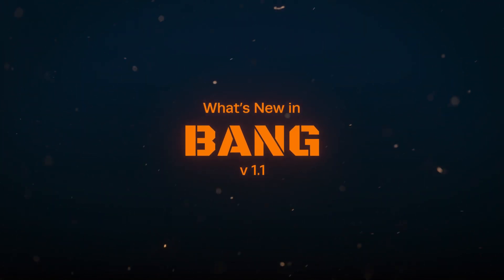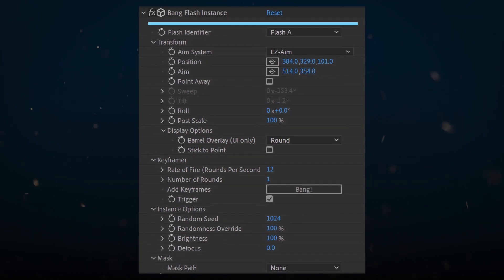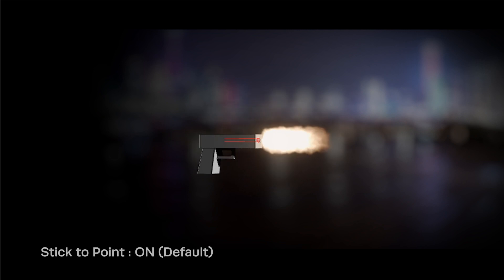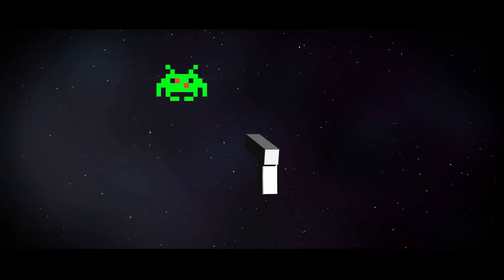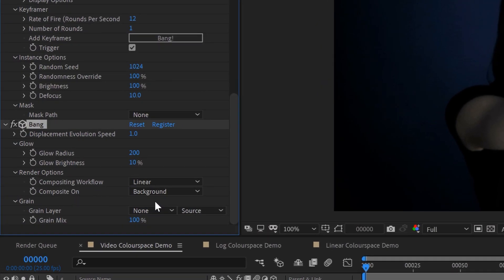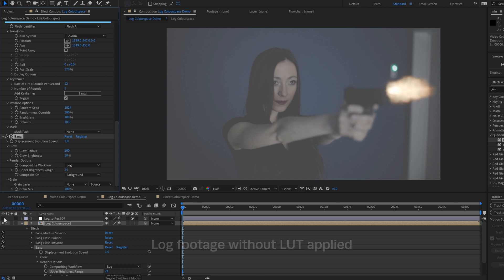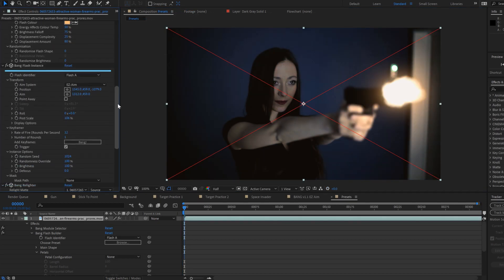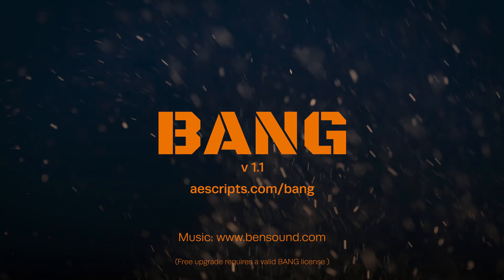Bang for After Effects v1.1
New v1.1. Bang is a modular, fully procedural 3D muzzle flash plugin for After Effects.

- NEW Preset Browser - browse pre-made muzzle flashes from the plugin and apply directly to the Flash Builder
- Upgraded Instance Module, with improved perspective rendering at frame edges, and Follow Layer aim system
- Compositing Workflow - work in video, log or linear space to render muzzle flashes with the correct dynamic range for your footage
- Trial restrictions relaxed - Use up-to 4 Instances, and use the Relighter Module during trial mode